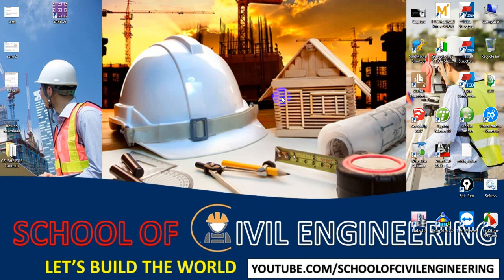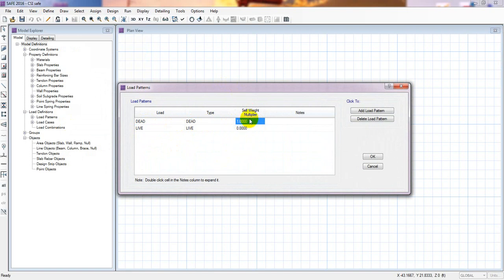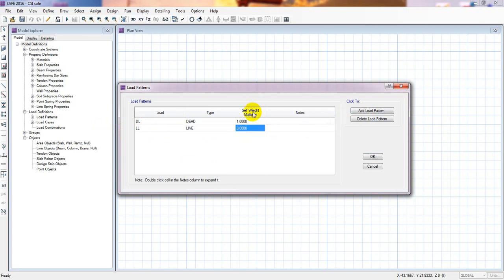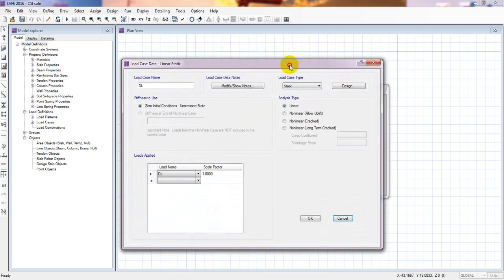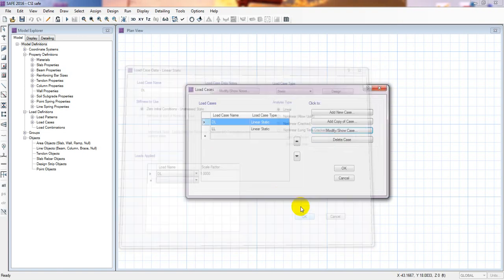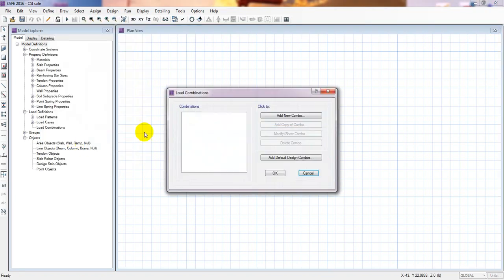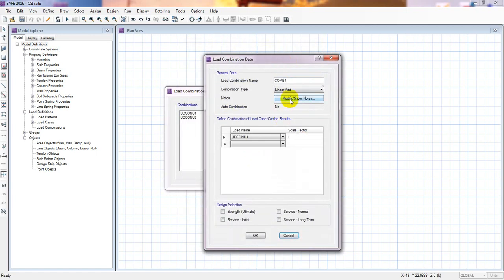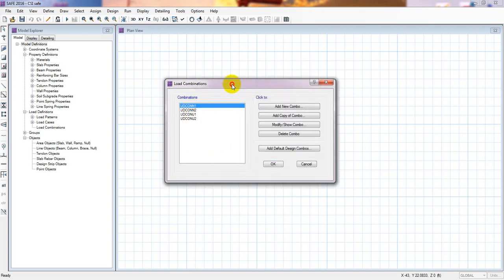CSI SAFE 2016 TUTORIALS | DEFINE LOAD PATTERN, LOAD CASE , COMBINATION, MASS SOURCE IN CSI SAFE 16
csi,post-tensioned,concrete design,foundation design,computers and structures,watch & learn,slab analysis,finite element analysis,structural software,structural engineering
csi,civil,computer,buildings,analysis,aci,two
way,safe,simulations,slab,360,318,2012,2016,rcc,coefficent